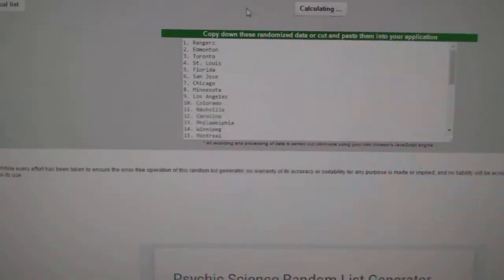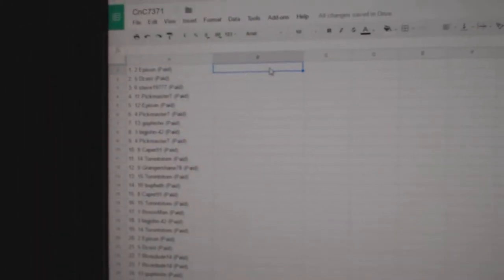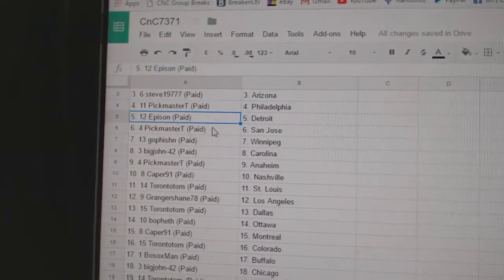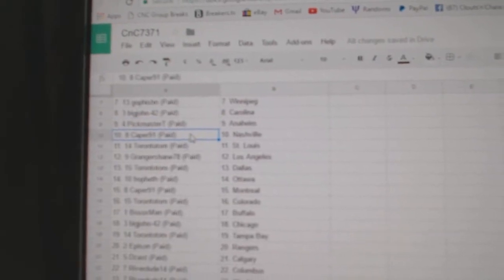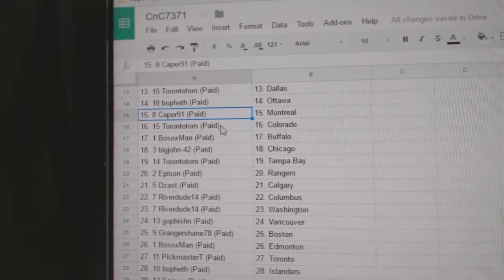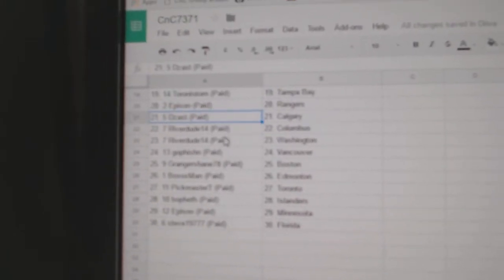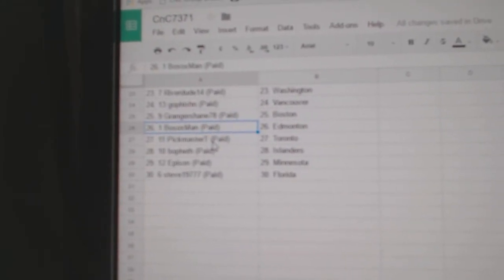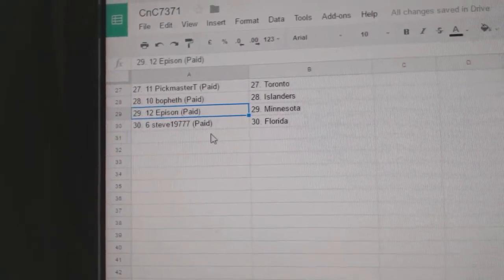Team Randoms - C&C GB #7371